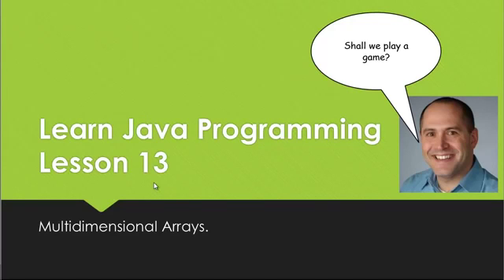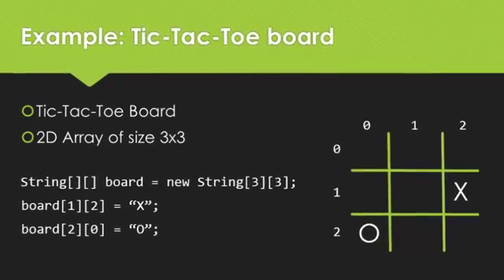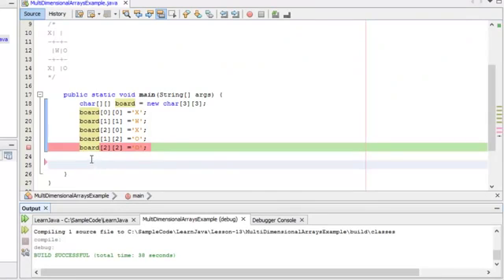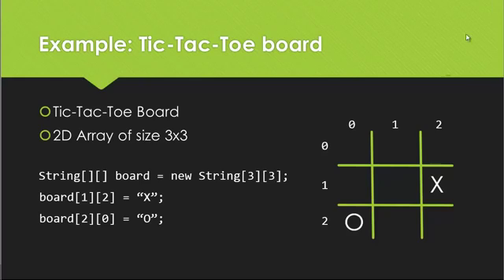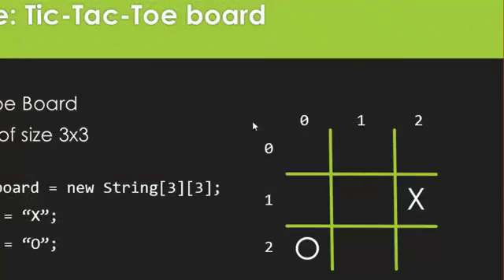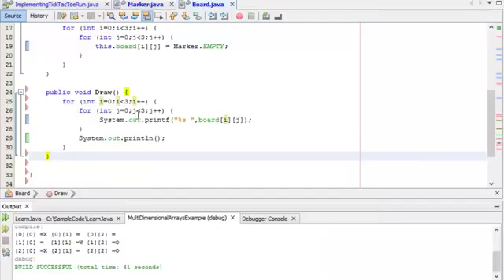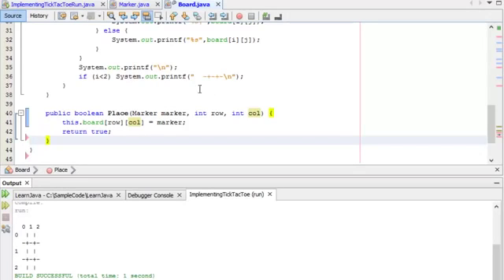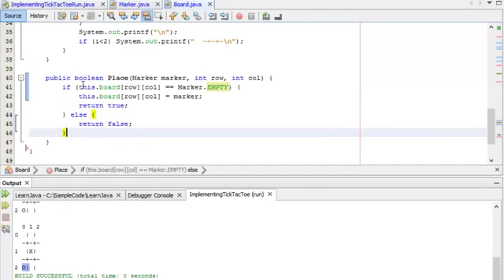Learn Programming in Java Lesson 13 Multidimensional Arrays